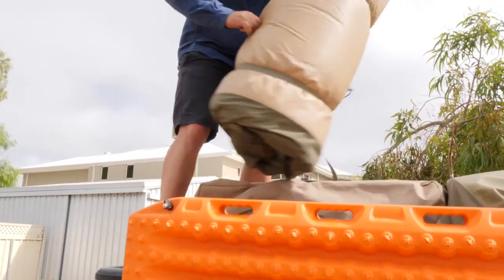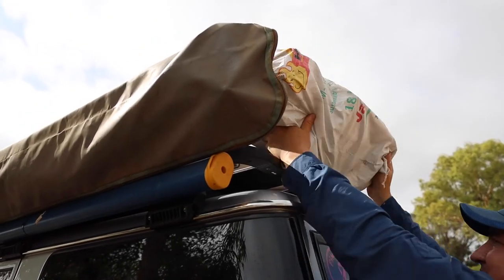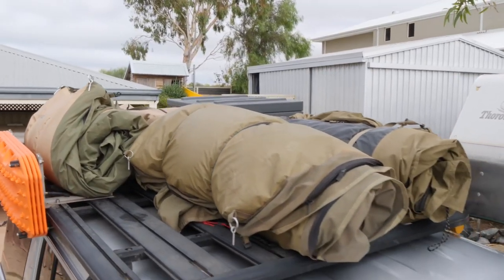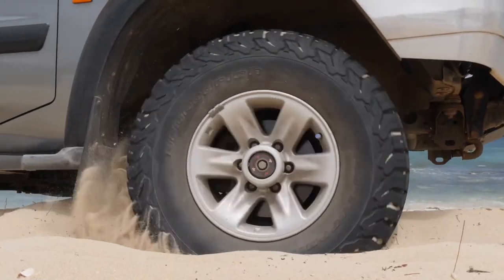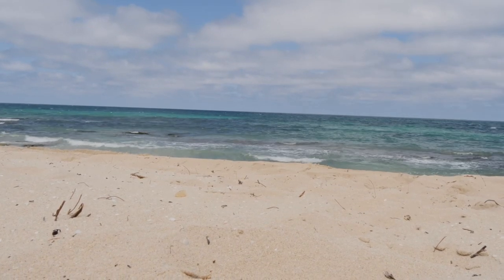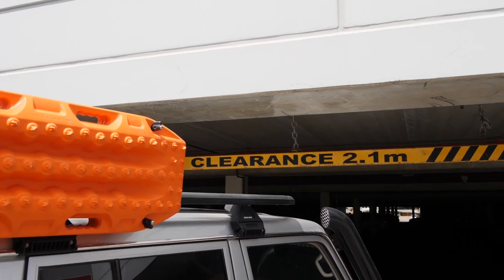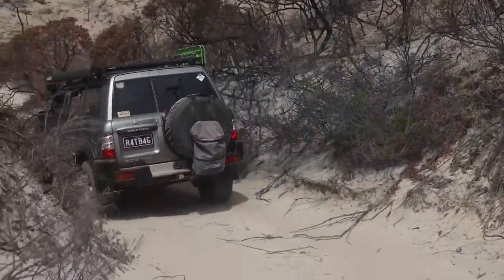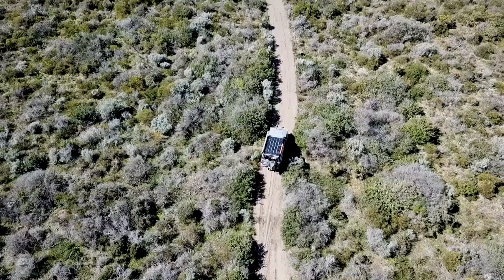Croc Hinge: the ultimate flexibility for mounting your 4x4 accessories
*THE ULTIMATE IN VERSATILITY*
CROC HINGE® is the innovative new 4×4 mount that gives you the versatility to switch up how you store your 4×4 accessories. The unique patented design allows the movement of accessories fitted to the bracket between two alternate positions; a stowed position, flat on the roof rack or a deployed position where the accessory is located on the side of the roof rack. One simple pivot lets you conveniently transition from one to the other.

*RECLAIM YOUR VALUABLE ROOF SPACE*
Just imagine you’re heading off on a big trip and you’ve got the swag, chairs, firewood and all the other essentials on your roof. With the CROC HINGE 4×4 Bracket there’s no need to also find the space required for a set of recovery boards as you can simply mount them on the side. Save on valuable roof space and enjoy the versatility of the CROC HINGE Bracket.

*REDUCE YOUR OVERALL HEIGHT IF REQUIRED*
Need to pop into the shops on your way home after a day on the tracks? It’s an all too familiar feeling when you pull into the local shopping centre and then groan as you spot the maximum height sign… No worries, with the CROC HINGE® 4×4 Bracket you can reduce your overall profile by simply pivoting your recovery boards (or even your awning) onto the roof rack. Don’t get stuck with a fixed mount, get a CROC HINGE® 4×4 Bracket for versatility.

*EASY ACCESS WHEN NEEDED*
Whether you have your recovery boards stowed flat on the roof rack or you have them deployed in an upright position on the side, the CROC HINGE® 4×4 Bracket ensures that if you get stuck on the beach or the tracks, you can access them very easily. You don’t want to waste valuable time climbing onto the roof rack to untie recovery boards that are strapped down if the tide is fast approaching. Instead the CROC HINGE® 4×4 Bracket lets you simply pivot and undo the pin to access your recovery boards quickly and easily.

*AUSTRALIAN DESIGNED, ENGINEERED AND MANUFACTURED*